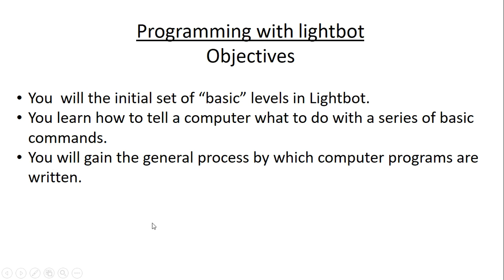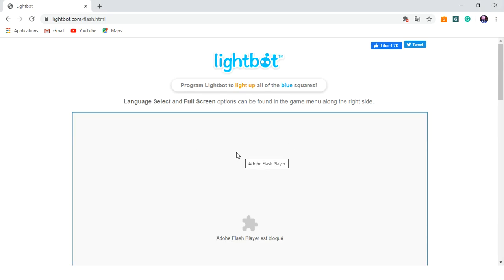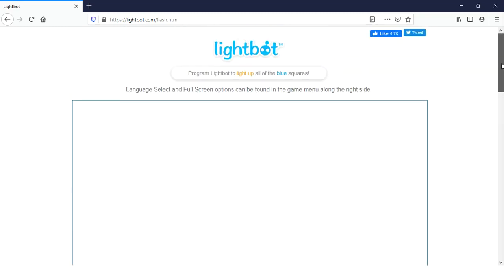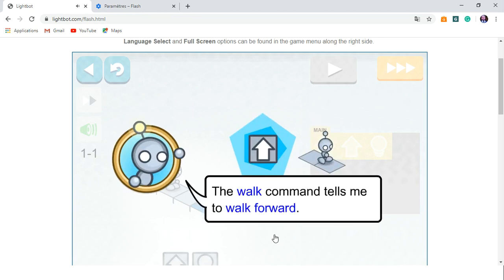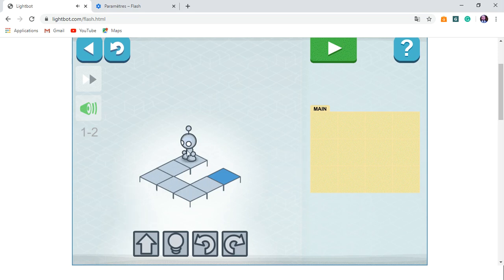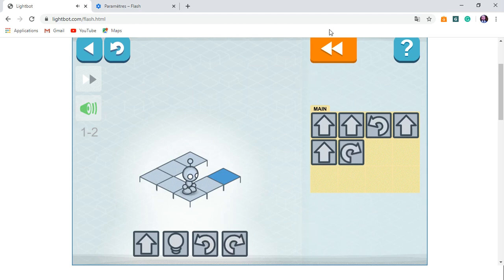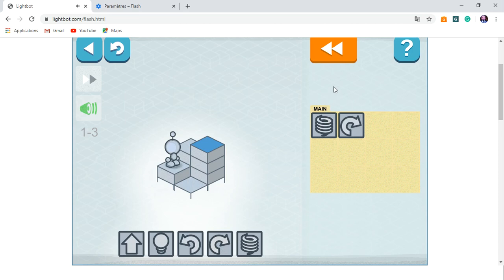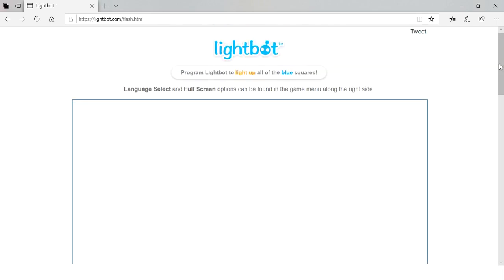Programming with lighbot grade 2-3